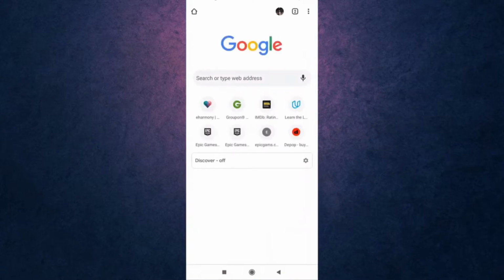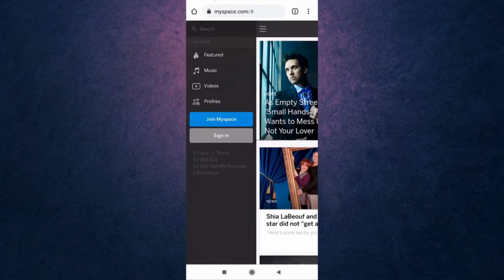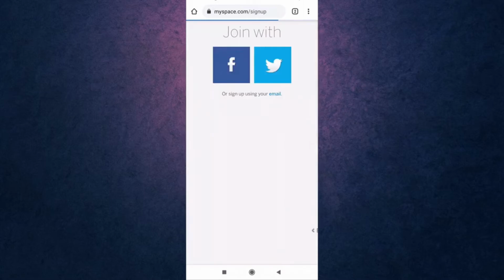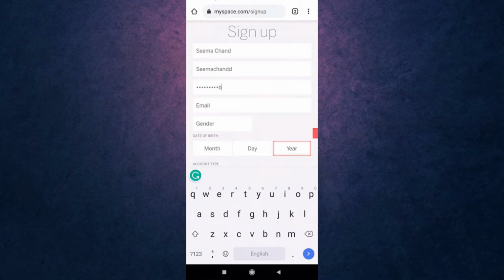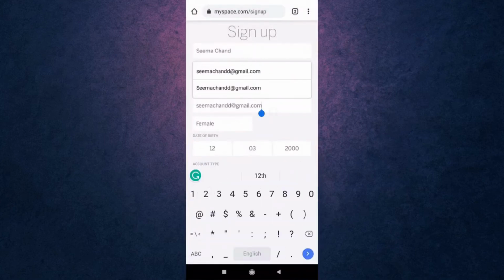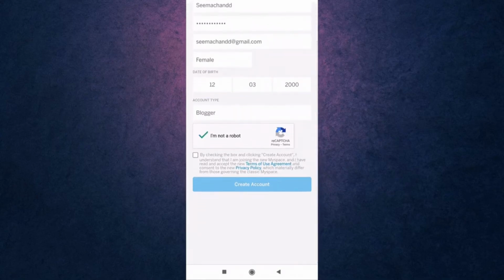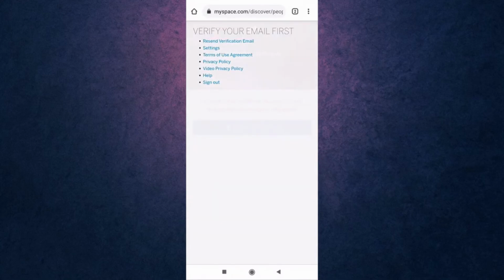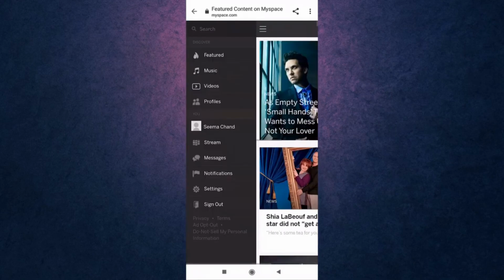MySpace Sign Up: How To Create New MySpace Account?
In this video, I'll show you how to sign up on Myspace. To do that, you'll need to open up your web browser and search for myspace.com in your browser's search bar. After you create an account, you can create web profile pages that feature photography, express your interests, and link to other people's profiles.
Watch till the end of the video and you will be able to Signup for my space.

0:07 Signup My Space Account
1:49 Outro